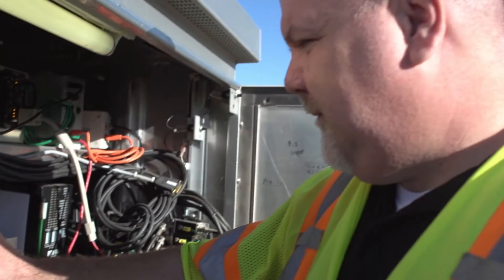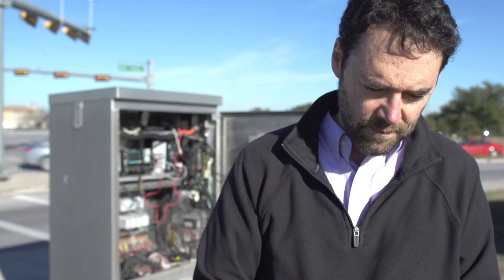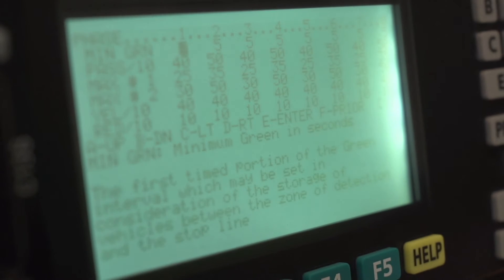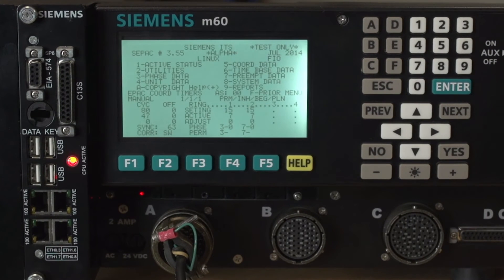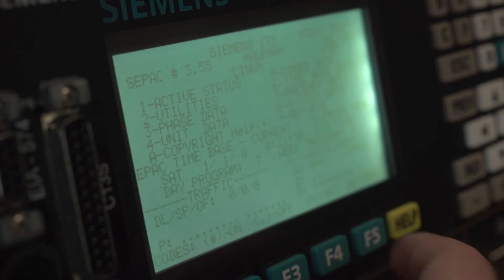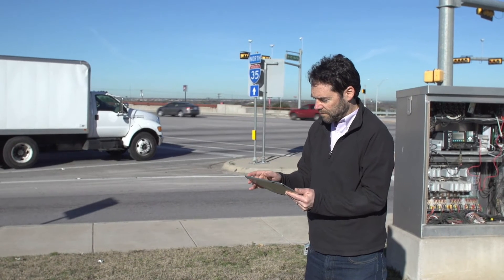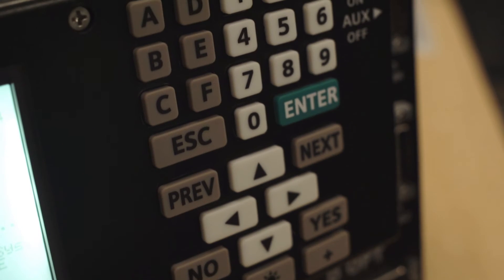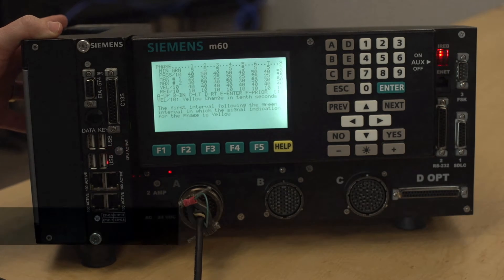m60 controller ease of use